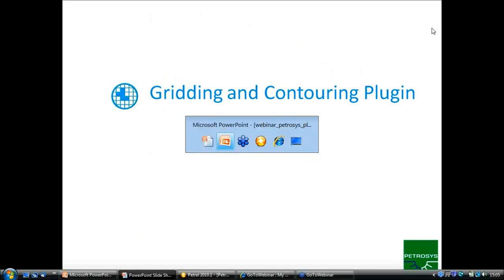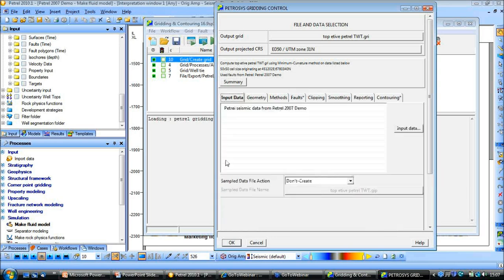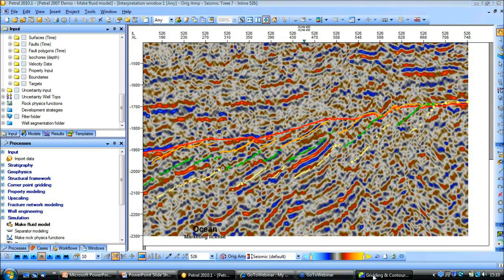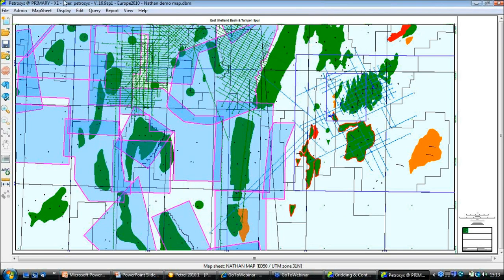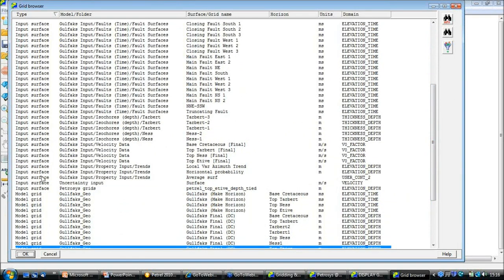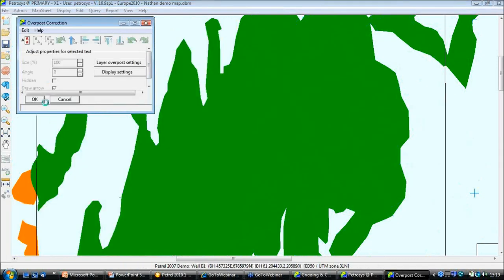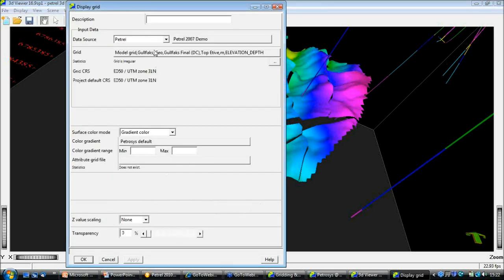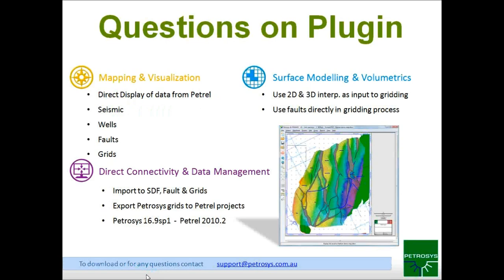The Petrosys Plugin for Petrel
NEW UPDATED VIDEOS ARE AVAILABLE -

Geoscientists and engineers using Petrel can learn how to present their insight - integrated from several data sources - with the benefits of the Petrosys plug-in.